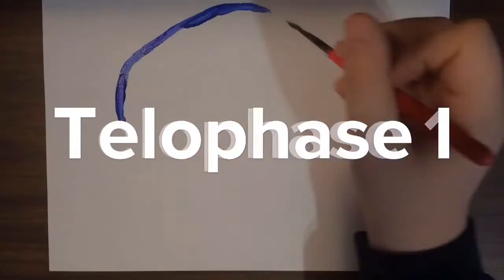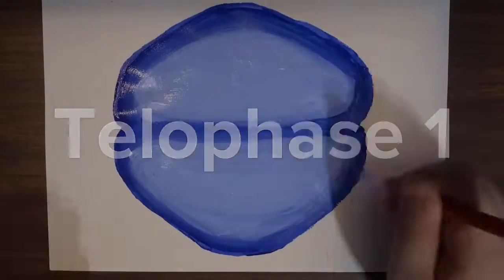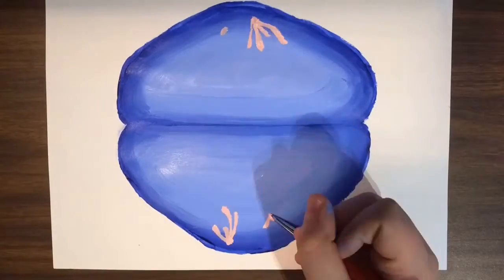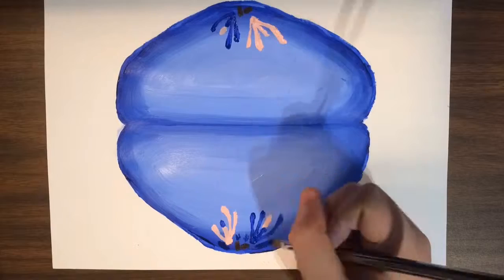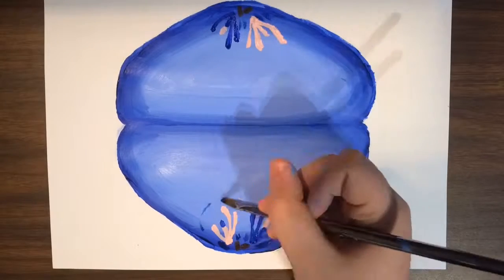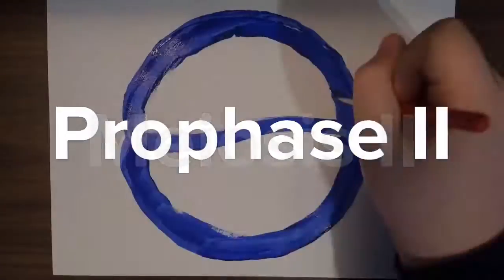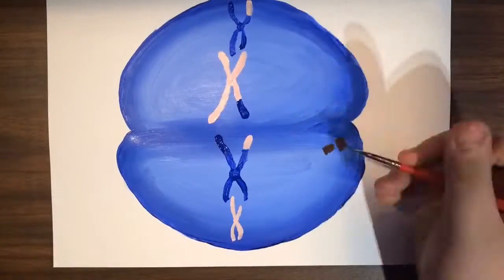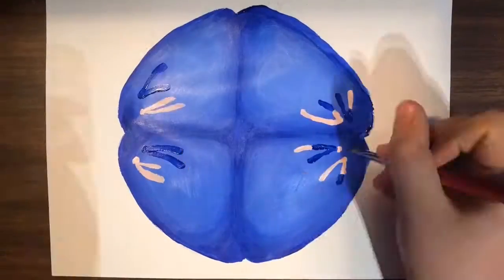Meiosis - Time Lapse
Simple, shortened time lapse video summarizing how meiosis works.
High school biology project.